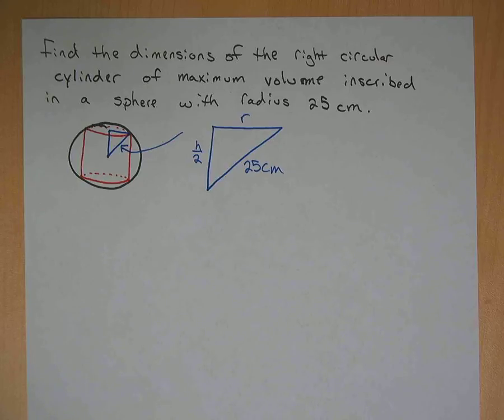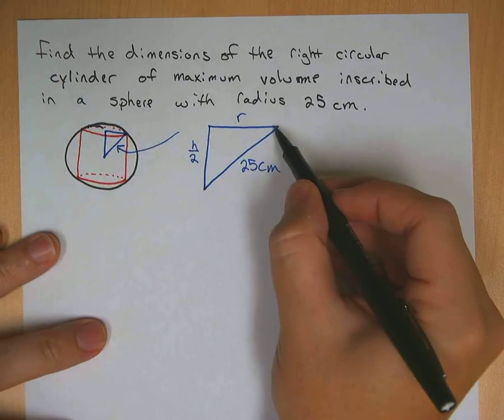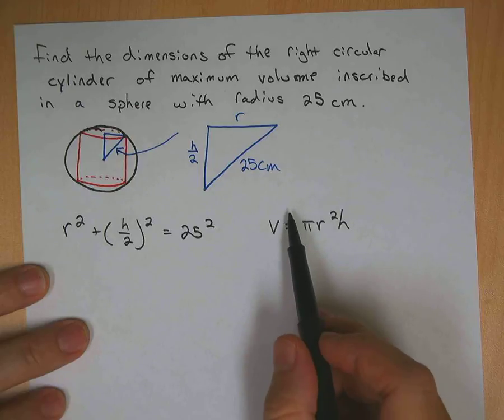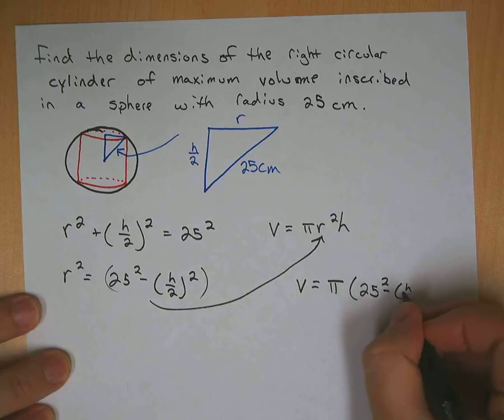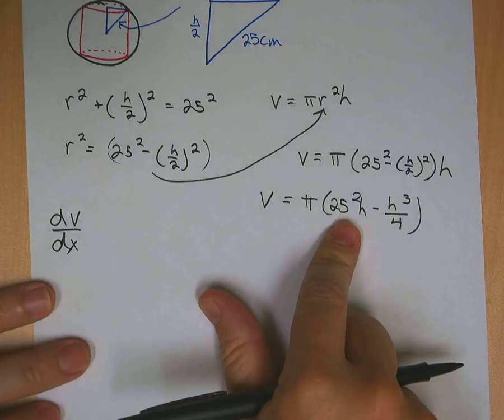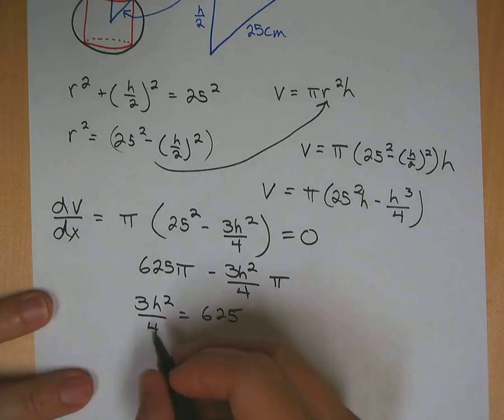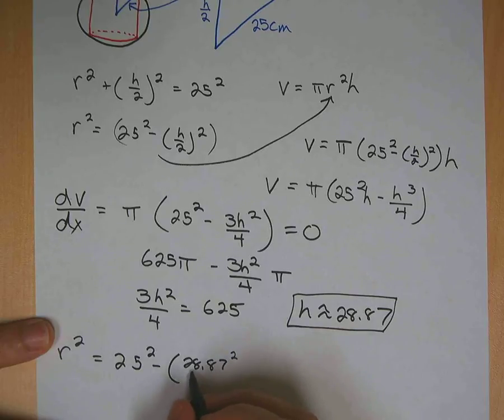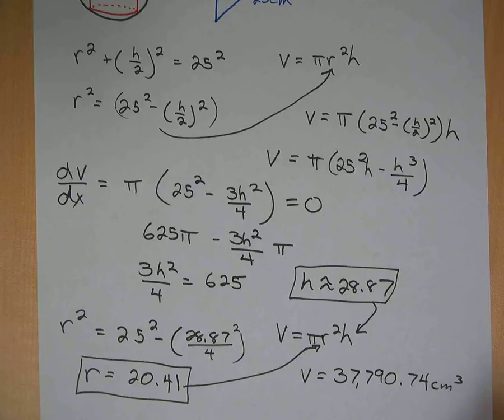Calculus: Right Circular Cylinder Inscribed in a Sphere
Maximize the Volume of the Cylinder give the radius of the Sphere is 25cm.

At one point in the problem I said dv/dx, but I should have said dv/dh.